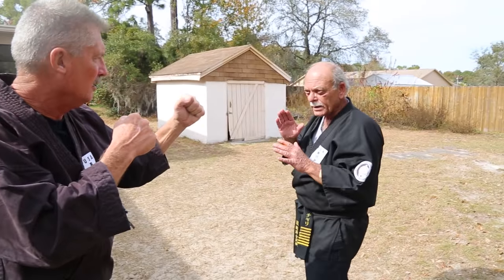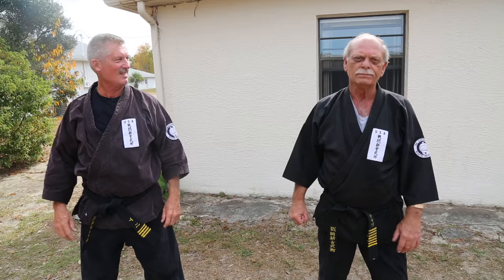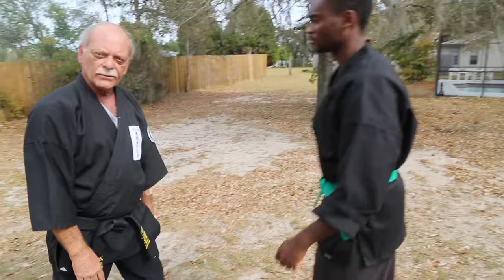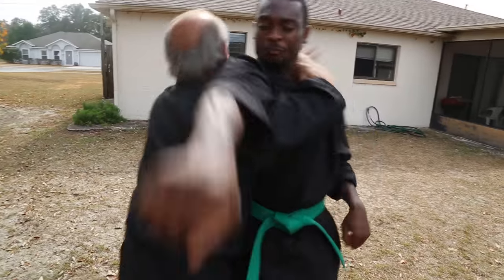HOW TO QUICKLY CHOKE HOLD / SLEEPER HOLD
Shihan Kumo demonstrates his way of quickly shooting into someone off of a strike deflect. When done properly, this technique will give the attack minimum movement and options to get out. Practice, practice, practice.